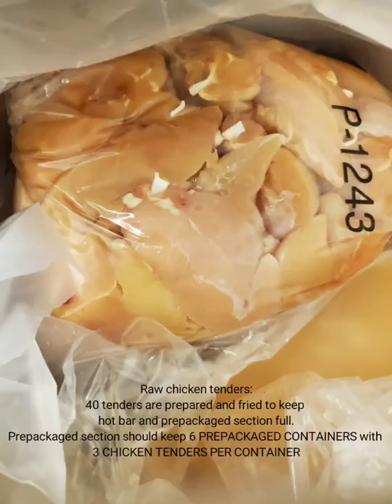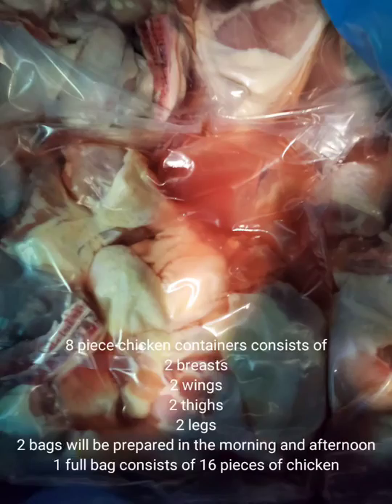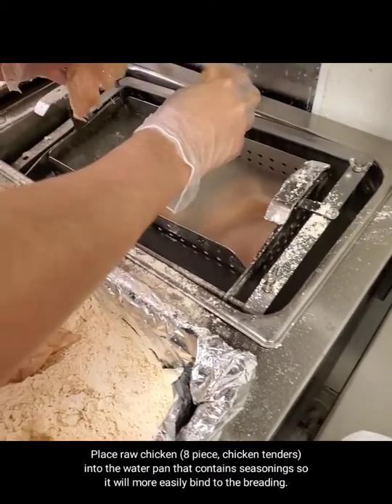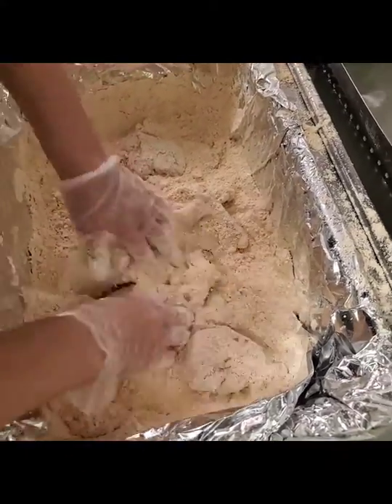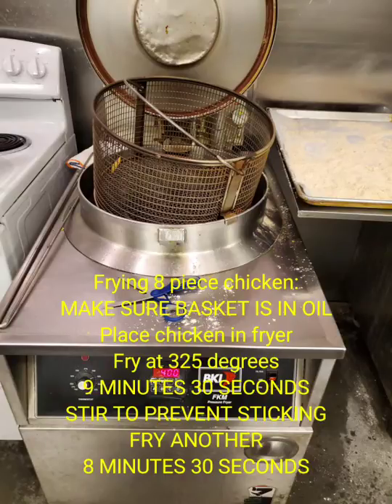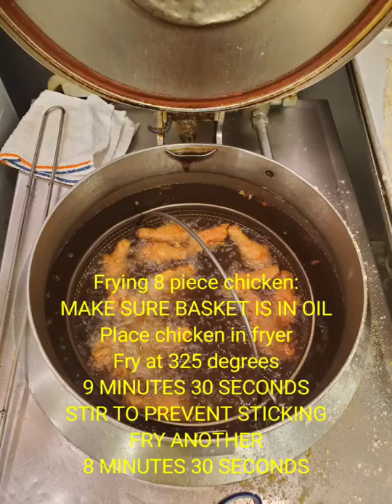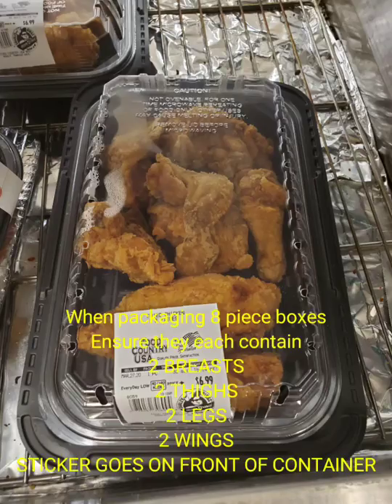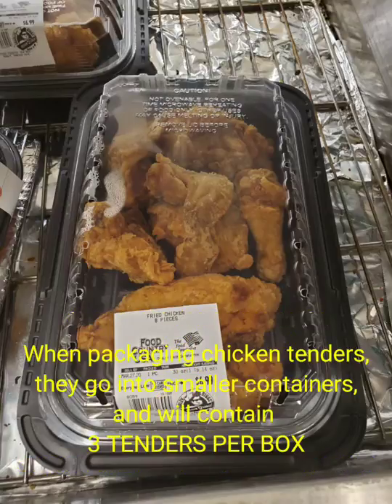8 Piece Chicken/Chicken Tenders Tutorial Video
This training program was created to instruct new deli associates on frying 8 piece and chicken tenders.